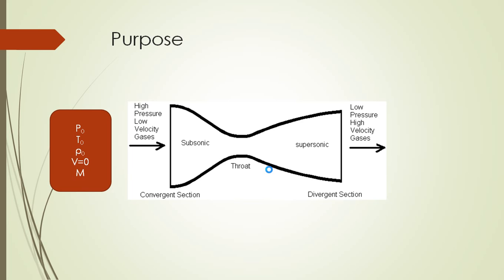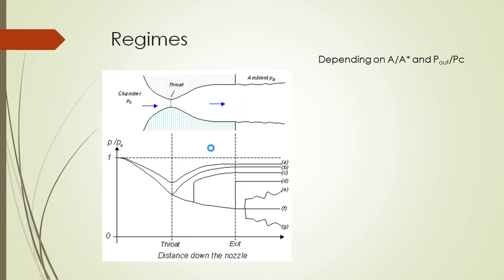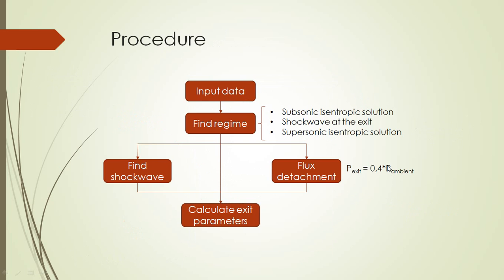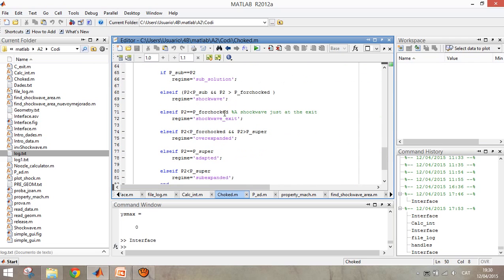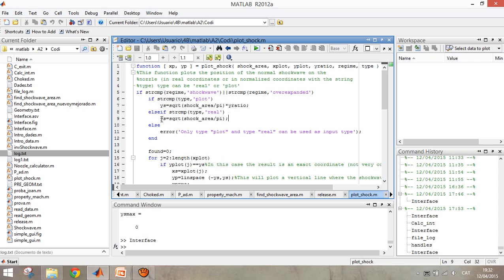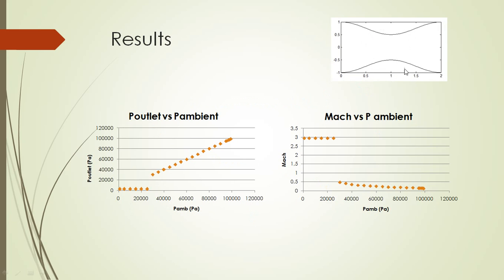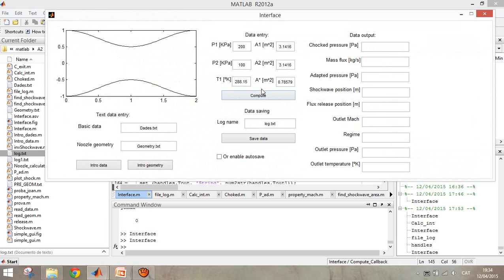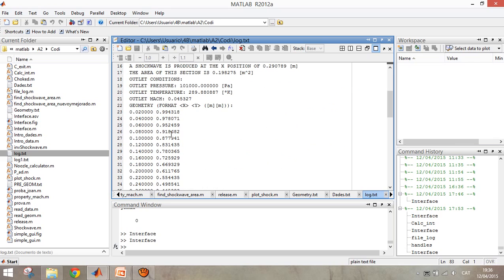Second Matlab Assignment: Convergent Divergent Nozzle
Andrés Adam
Oriol Crespo
Joan Pallejà
Video about our second assignment that will probably bore you if you are not part of the class. Maybe even then. Enjoy!